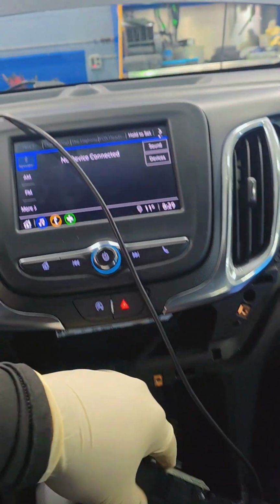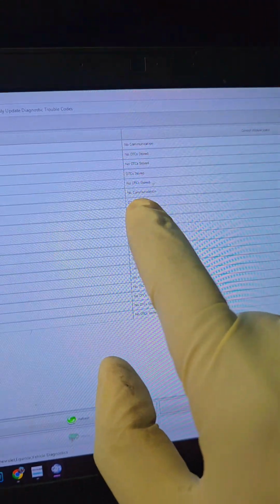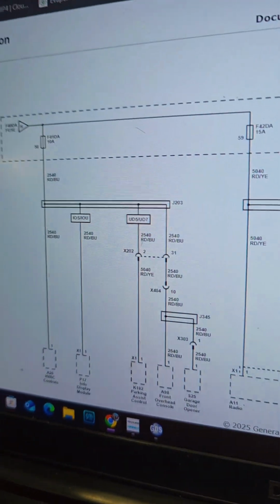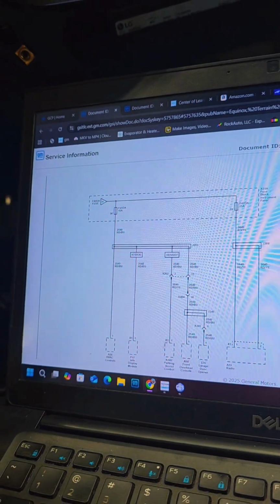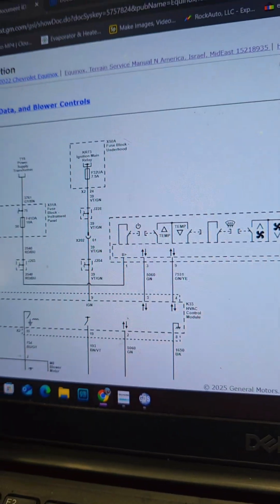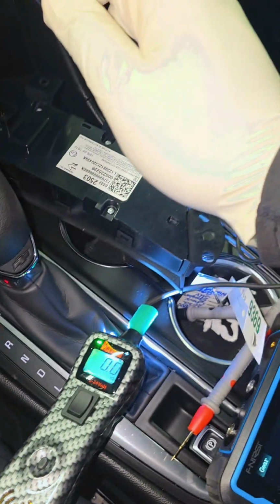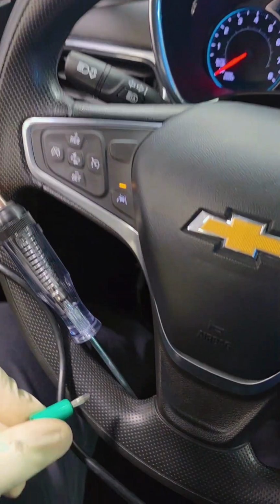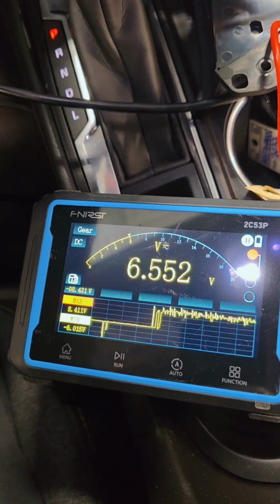U1501 Error In 2022 Chevy Equinox: Heater Stuck On High Fix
Are you experiencing issues with your 2022 Chevy Equinox's heater being stuck on high due to the U1501 error? This video provides a comprehensive repair guide to help you troubleshoot and fix the problem. The U1501 error is often related to a LIN bus problem or no communication issue with the climate control system, which can be frustrating to deal with. Our auto troubleshooting experts will walk you through the process of diagnosing the issue and performing the necessary car repair to get your temperature control system working properly again. By following our step-by-step vehicle diagnostics and electrical diagnostics guide, you'll be able to identify and fix the root cause of the heater issue and enjoy a comfortable driving experience once more. Whether you're a DIY enthusiast or a professional mechanic, this video is designed to provide you with the knowledge and skills needed to perform the repair and get your Chevy Equinox back on the road. With our expert advice and repair guide, you'll be able to fix the heater stuck on high problem and resolve the U1501 error, ensuring your car's climate control system is functioning as it should.

0:00 Uncontrollable Blower Fan Mystery
0:33 Decoding the Communication Error
1:27 Testing Power and Ground Circuits
5:41 Identifying the Faulty Component